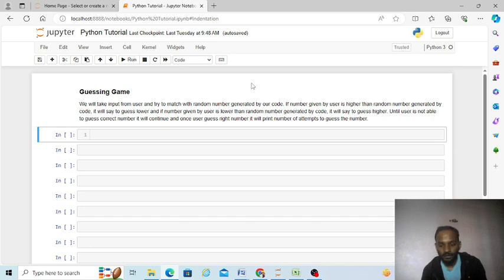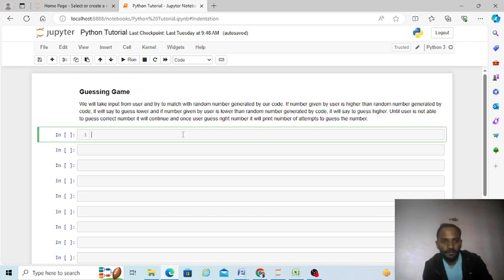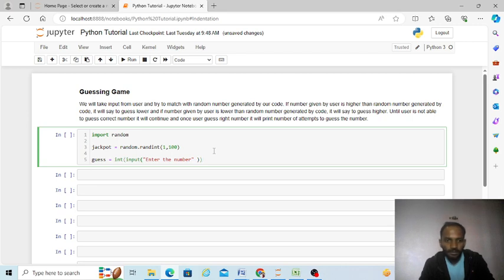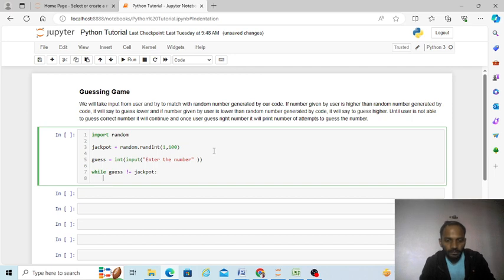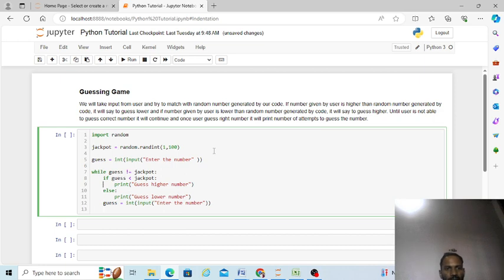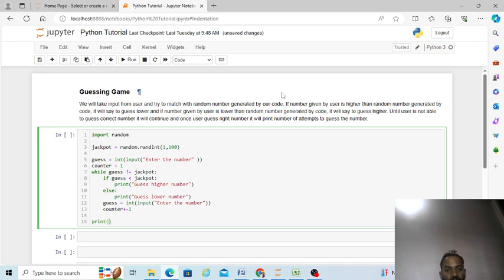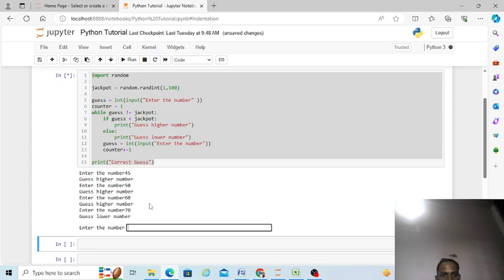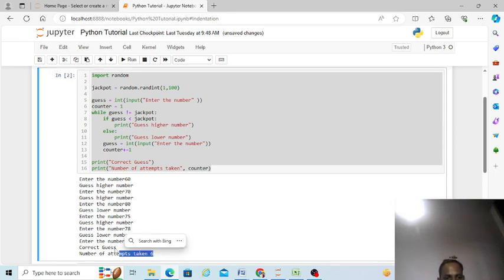Guessing Game in Python Programming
In this video, we will learn to build a simple guessing game using Python programming.